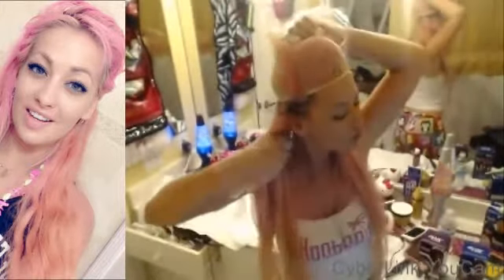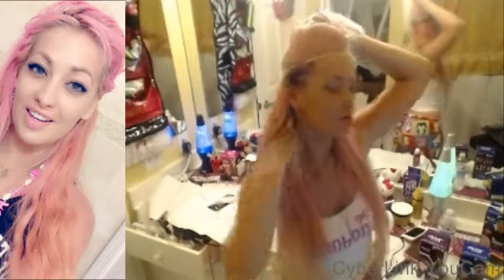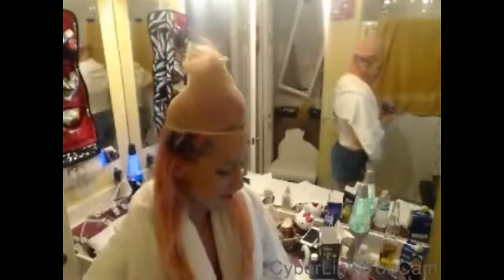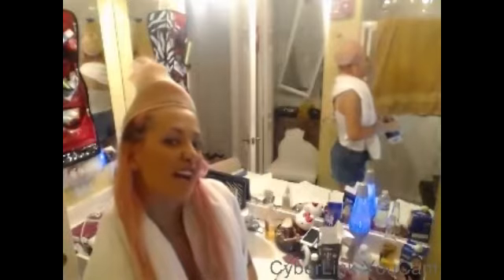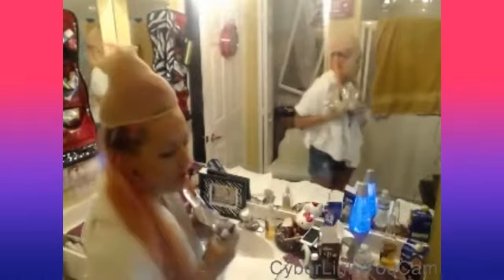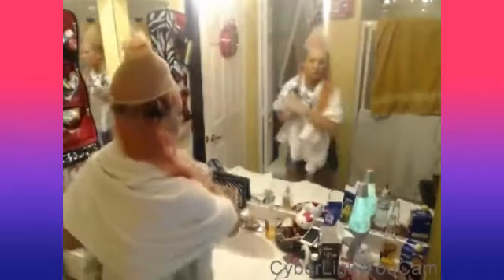Kami Timelapse: Pink & Blue Hair Dye Process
Kami shows the process of dying hair multiple colors! Video clips were recorded live from Justin.tv on August 20, 2013.

All timelapse music by MachinimaSound.

Soundtracks:
"Escape From the Temple"
"Exigence"
"Queen of the Night"
"The Land of the Wizard"
"Battle of Kings"
"Sunlight"
"Rallying the Defense"